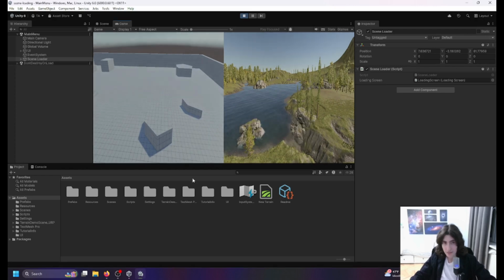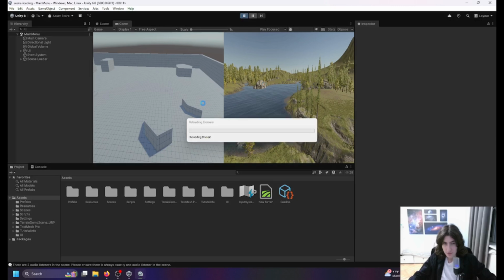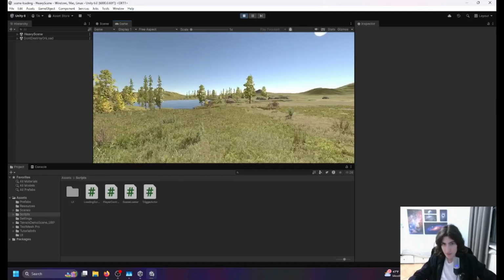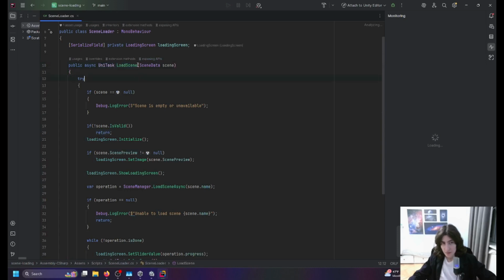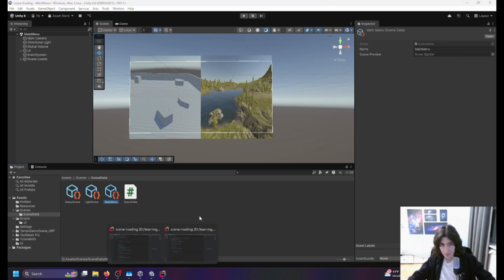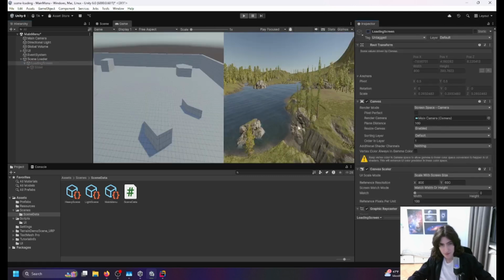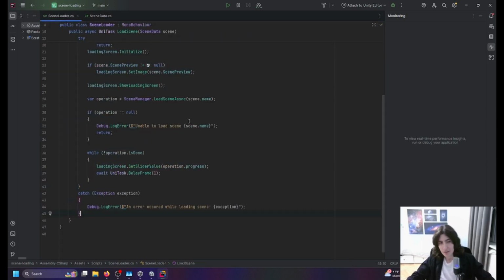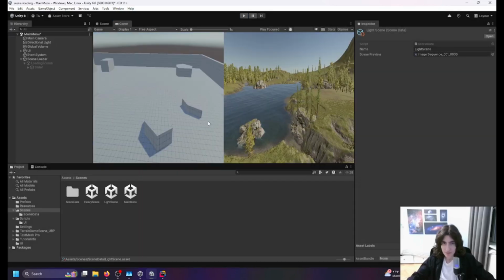ASYNCHRONOUS SCENE LOADING IN UNITY - PROJECT SHOWCASE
Showcase of one of the projects I'm currently working on - asynchronous scene loading/scene validation in unity.